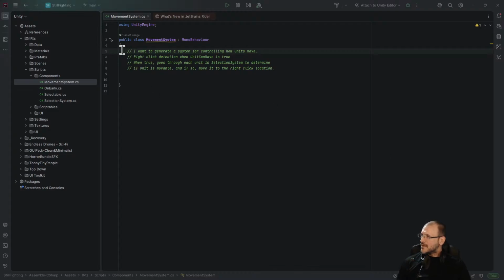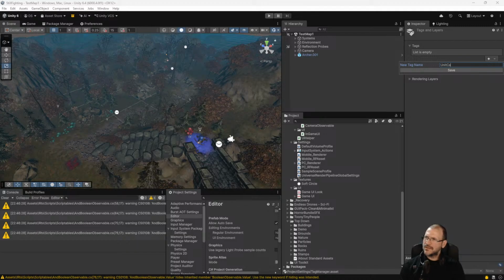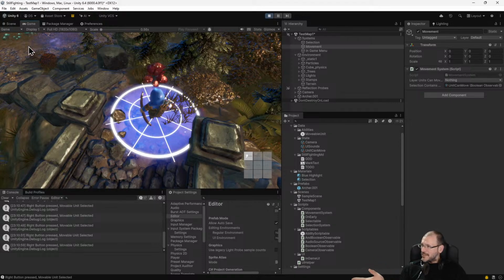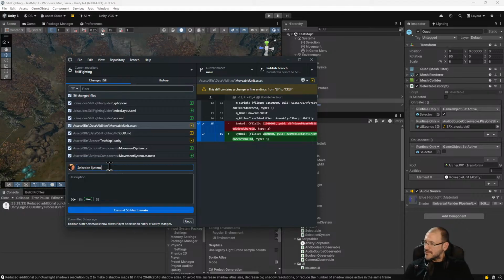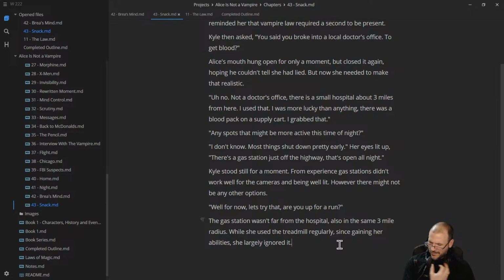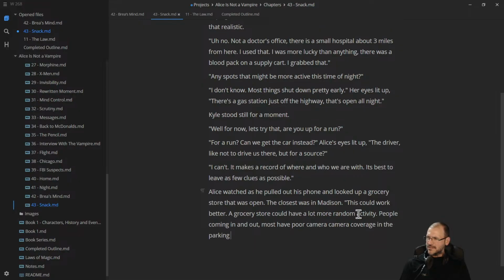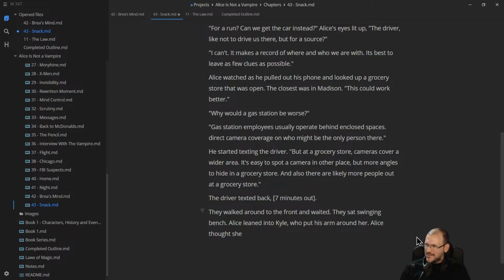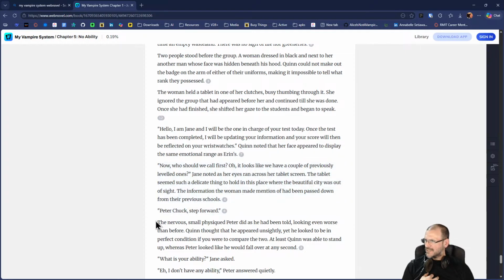DVS Live Stream 2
Diving into RTS Game, and Vampire Book.